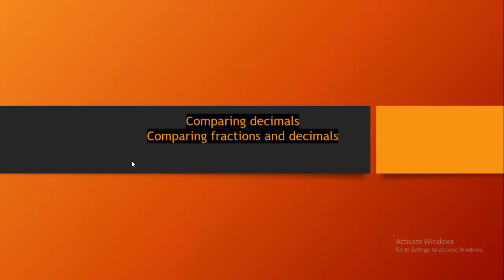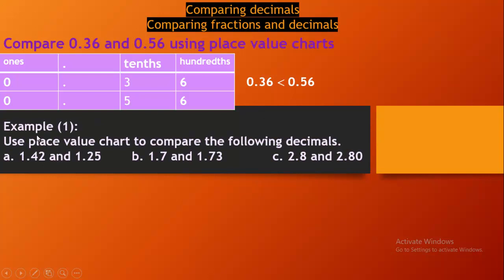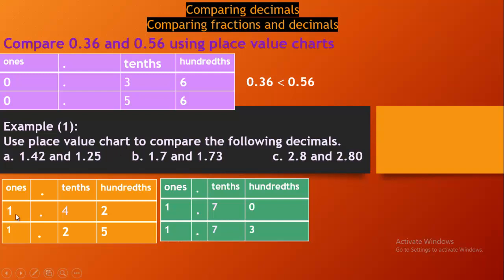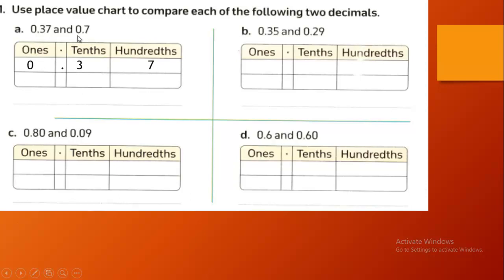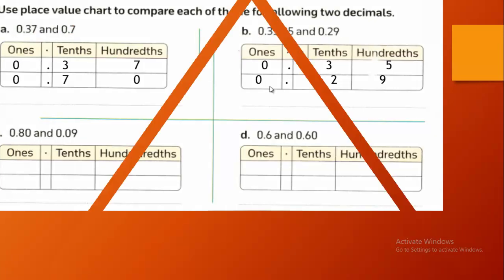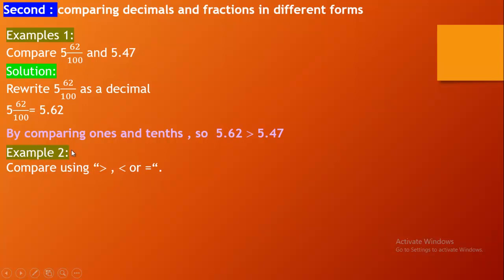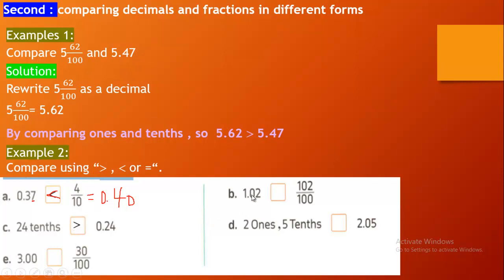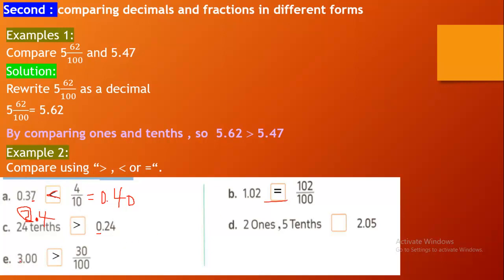grade 4 - math - unit 10 - lesson 6